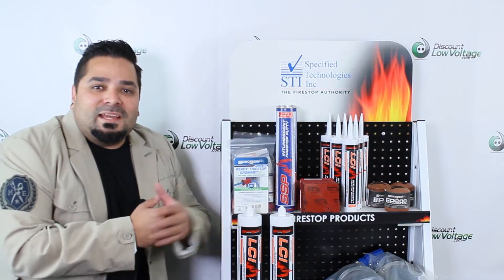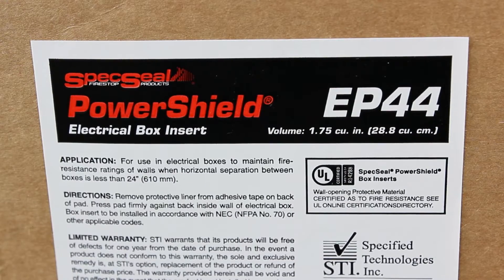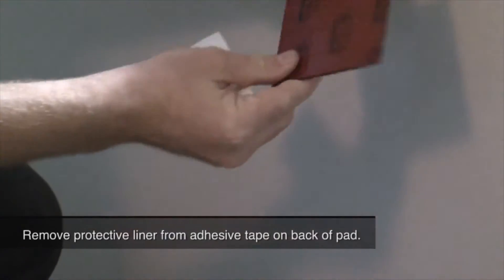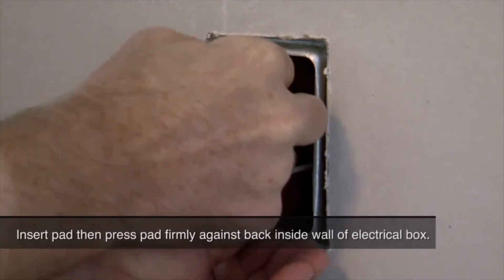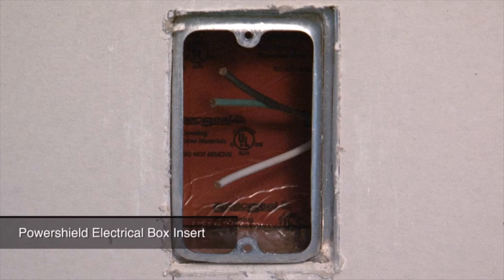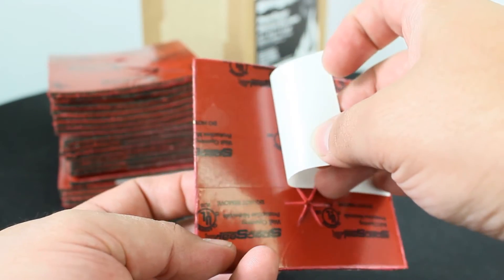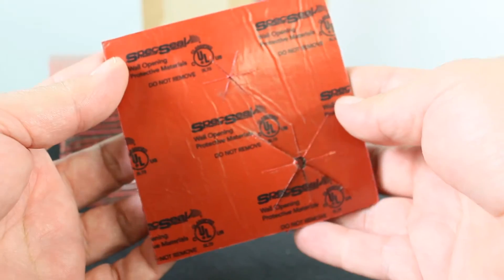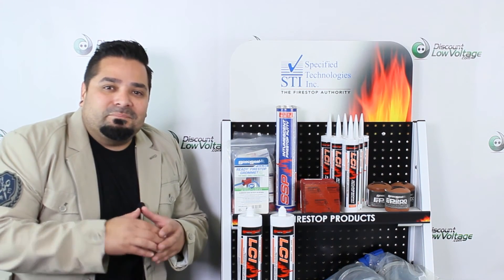Specified Technologies EP44 Electrical Box Insert for Firestopping Electrical Outlet Boxes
SpecSeal® Power ShieldTM electrical box insert is a one-component pad for use in electrical switch or receptacle boxes.  The intumescent insert has been designed to install inside the box, directly against the back wall.  SpecSeal® Power Shield electrical box inserts expands a minimum 24 times its original size when exposed to high temperatures or flames.

Requiring no tools, SpecSeal® Power Shield electrical box inserts are conveniently sized to fit typical switch or outlet boxes and feature an adhesive strip applied to the back of the pad to ensure adhesion to the back of an electrical box. SpecSeal Power Shield electrical box inserts are easily applied into an existing box with no mess or residue.